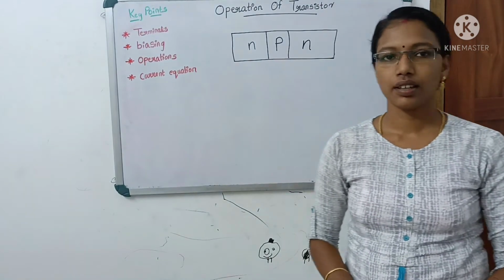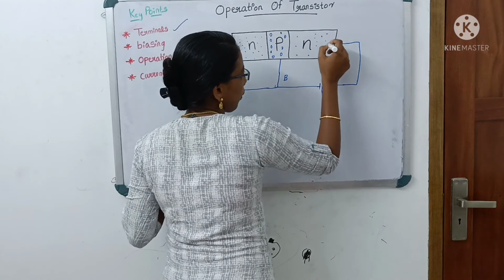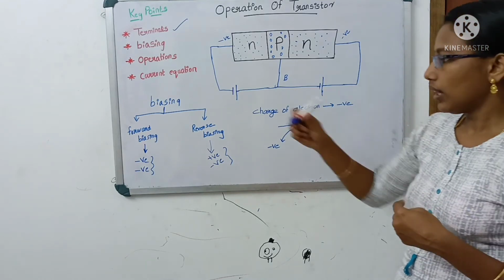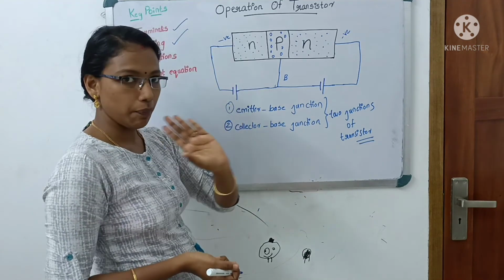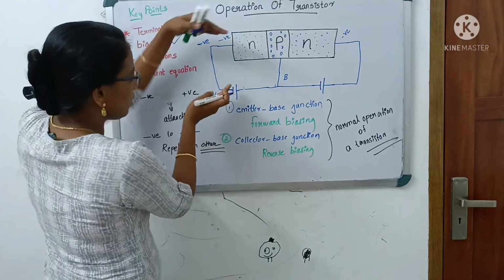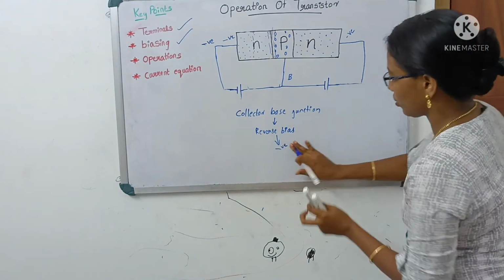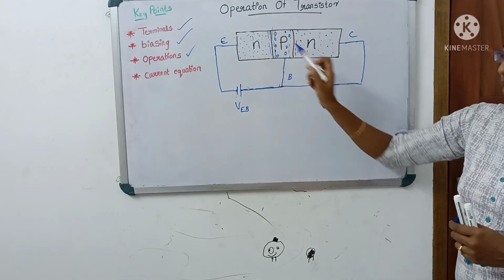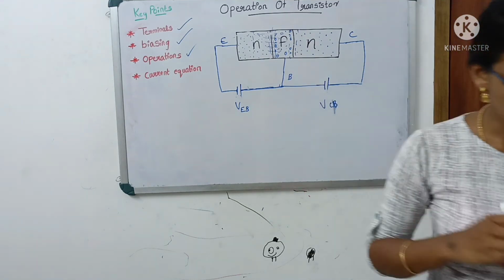OPERATION OF TRANSISTOR !! BASIC ELECTRONICS